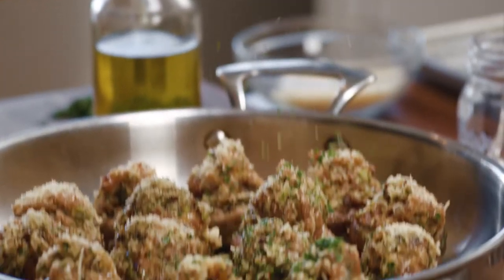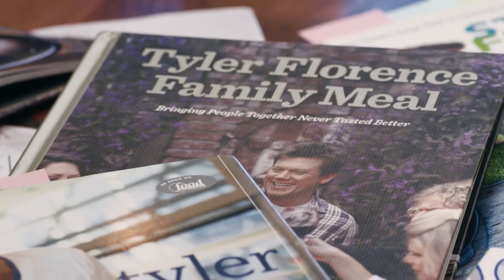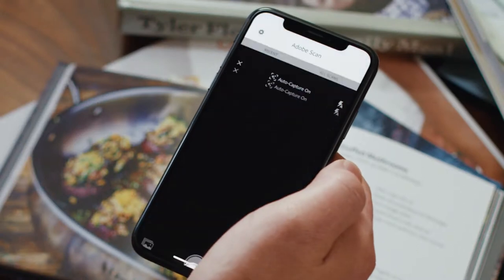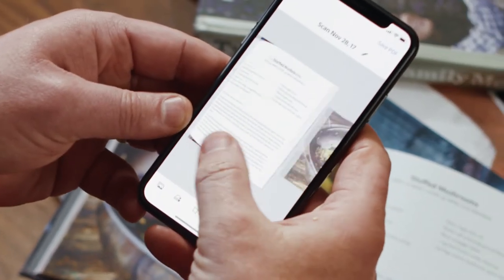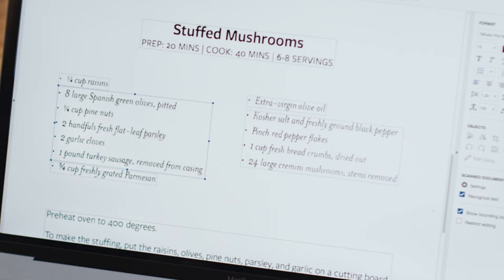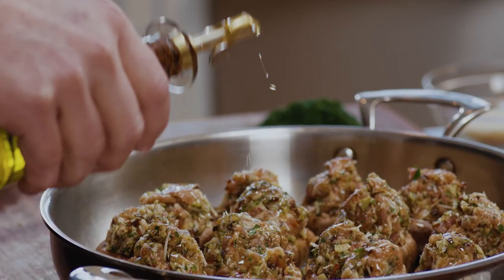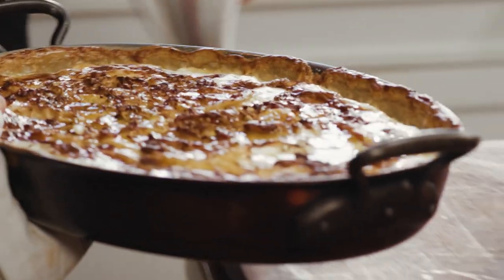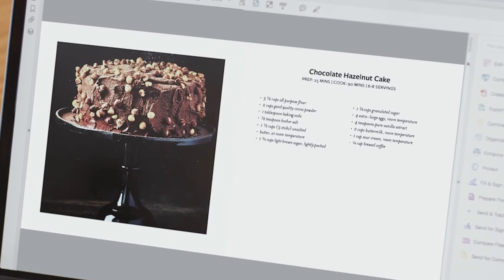Adobe Scan with Tyler Florence | Adobe Acrobat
Bring some organization to your recipes. Hear how celebrity chef, Tyler Florence uses the free Adobe Scan mobile app to combine favorite recipes for appetizers, entrees, and desserts into one PDF. And with Adobe Acrobat DC he can easily organize, access, and share meals with family and friends.